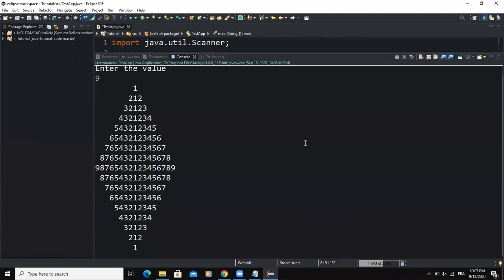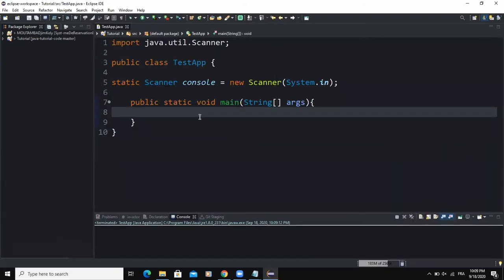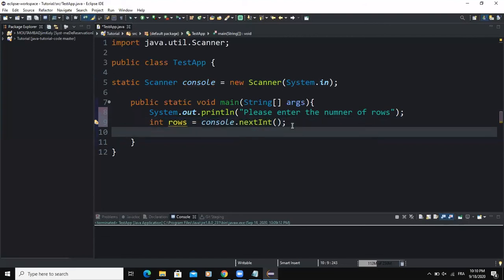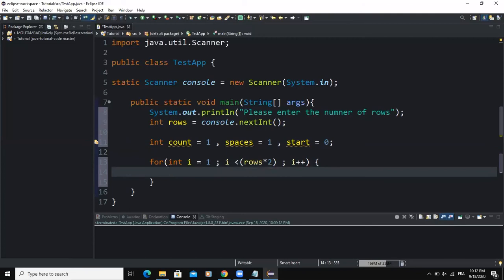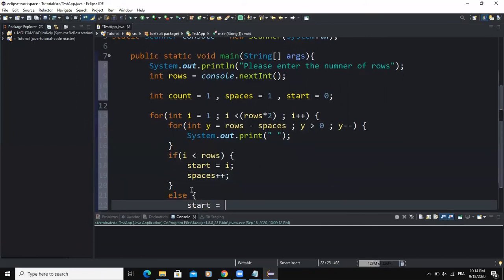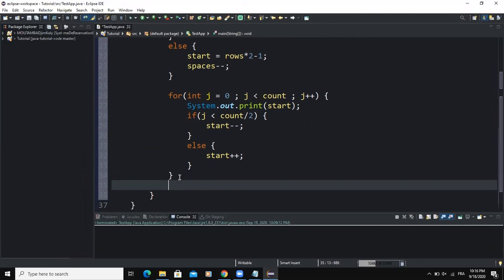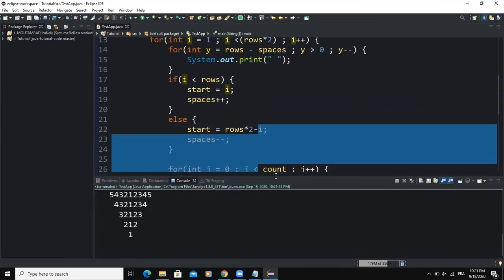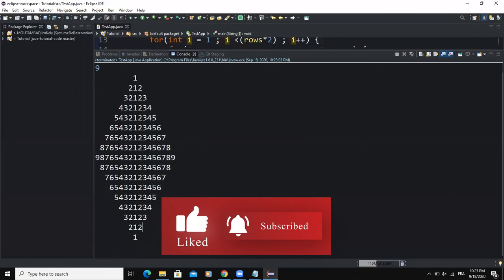Java program - Display number rhombus structure using for loop